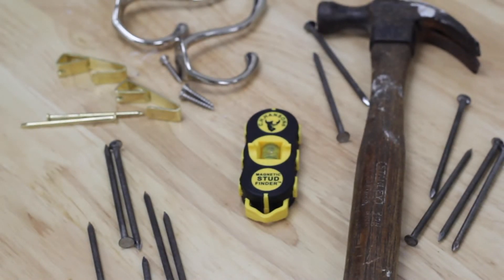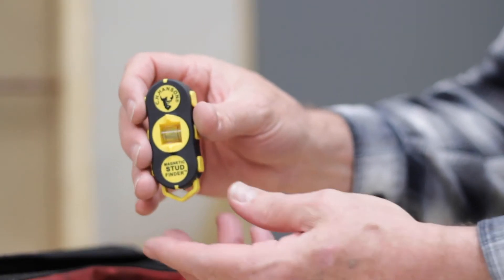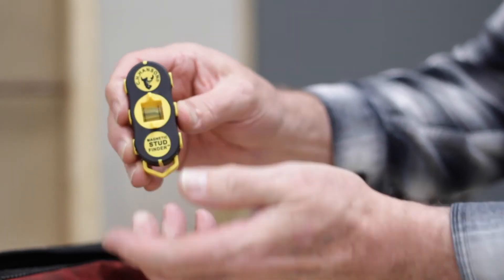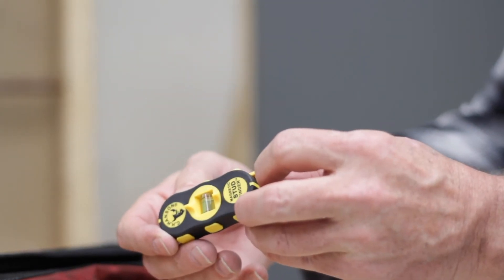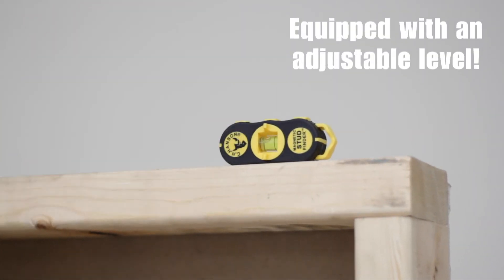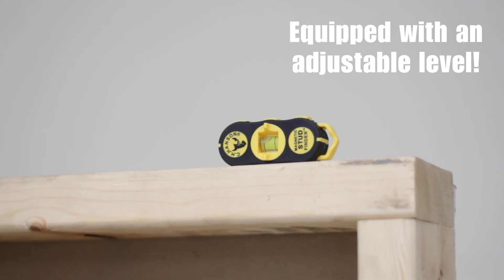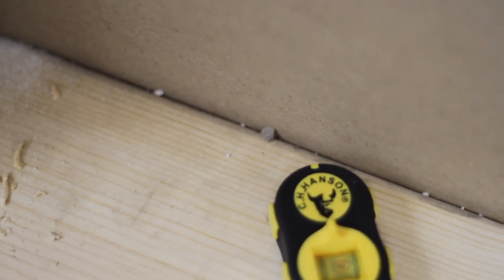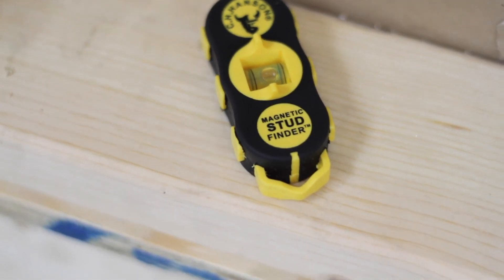The Stud Finder™ by C.H. Hanson. Locates studs every time.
C.H. Hanson's Stud Finder is known and loved by carpenters, construction workers, DIY enthusiasts and professionals worldwide.  This handy tool made its fame for its heavy duty design, cheap cost, and effectiveness.  The 2 rare-earth magnets on the tool accurately locates studs; just swipe the tool over your wall, and it will lock onto a stud once found.  No more guess work on your end.

Our Stud Finder was also featured in a recent NY Times article, which you can read for yourself